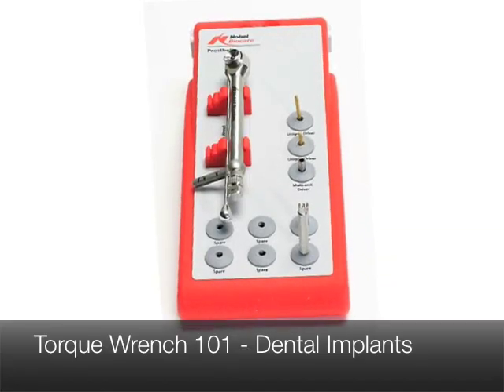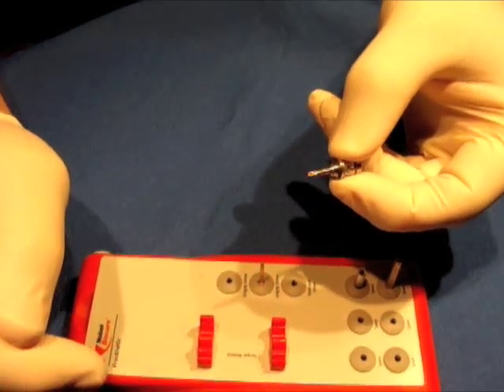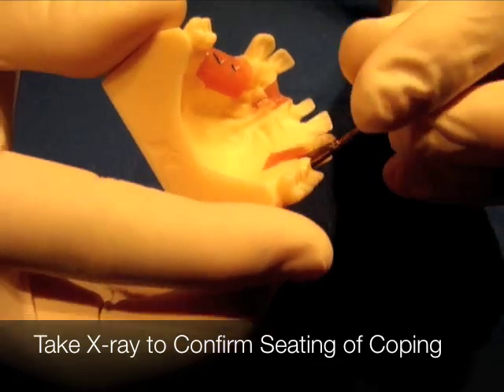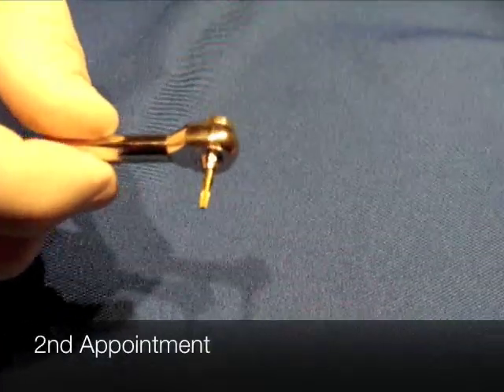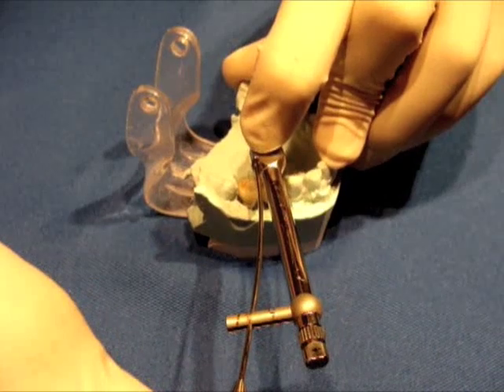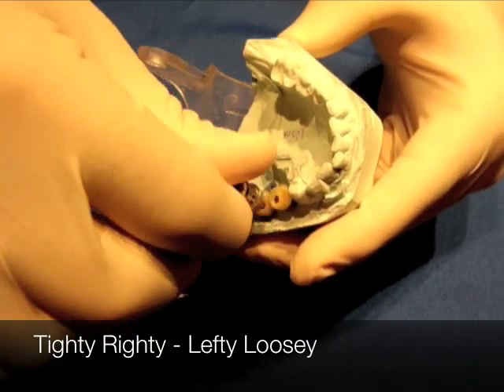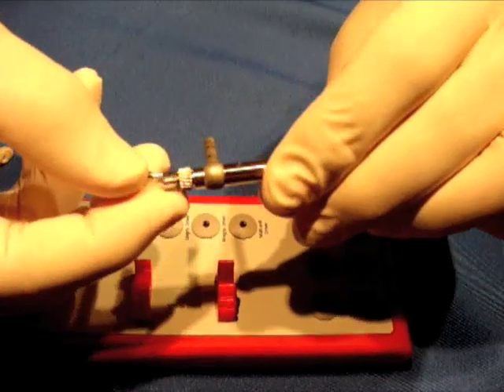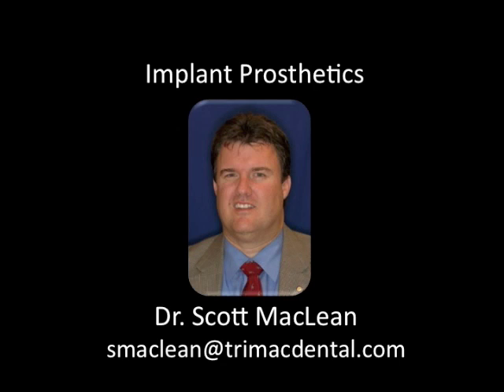Torque Wrench 101 - How to use - Dental Implants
Dr. Scott MacLean will illustrate how the dental implant torque wrench works. This is an intro level lesson. Take a hands on course to get maximum instructions. This is a refresher only.
Made with no financial aid from manufacturers.